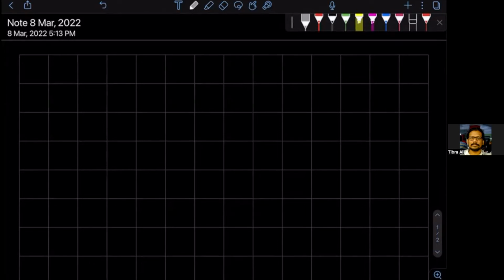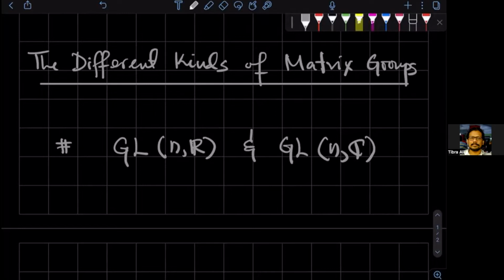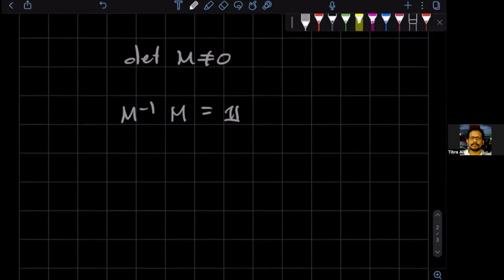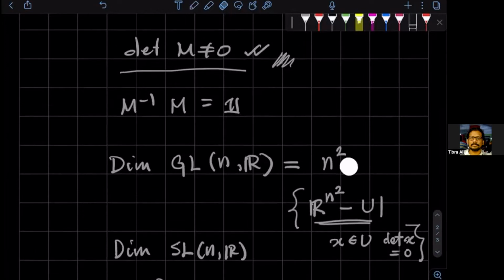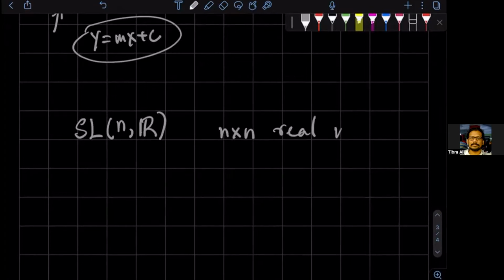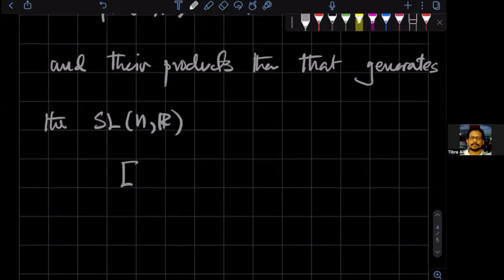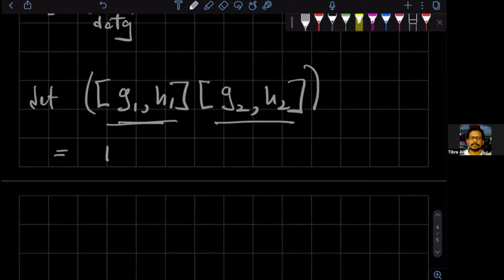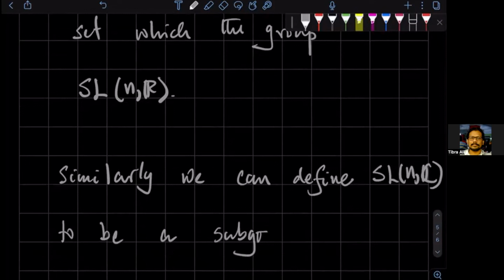Group Theory L12V1: Matrix Groups as Subgroups of GL(n,R) and GL(n,C)